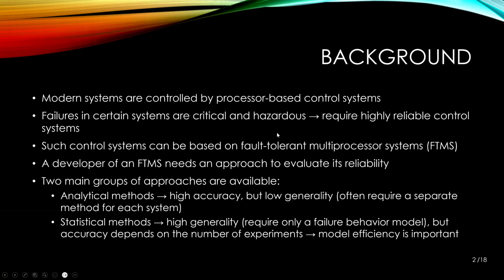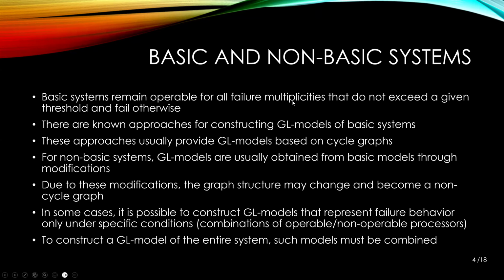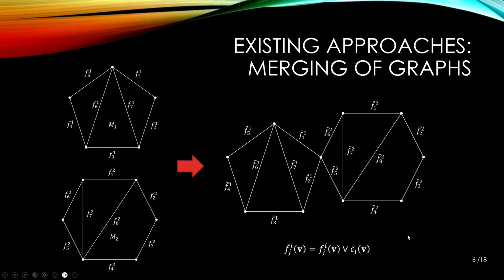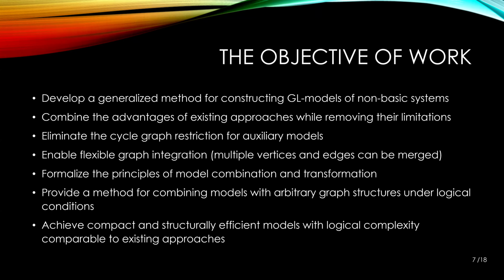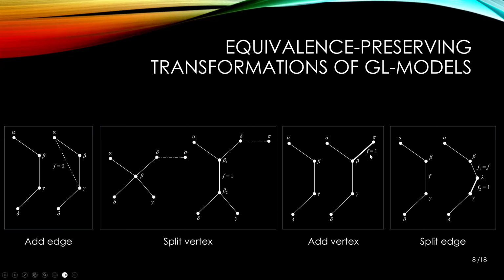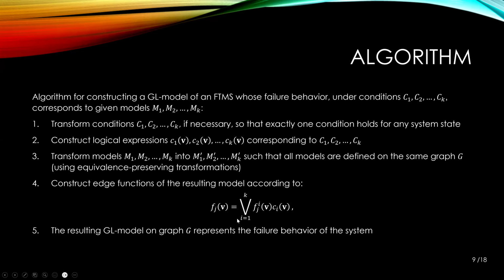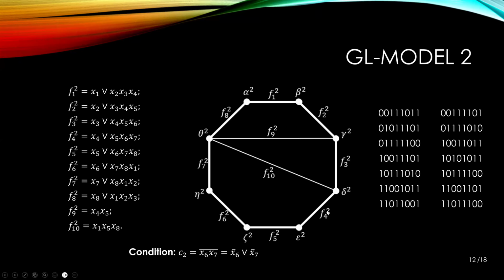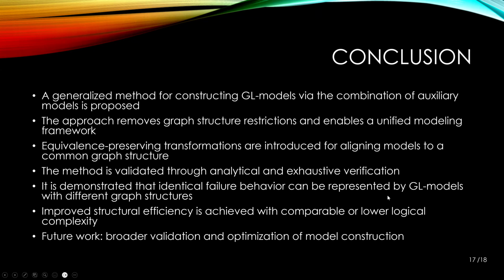Constructing GL-Models of Non-Basic Fault-Tolerant Multiprocessor Systems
A Generalized Method for Constructing Graph-Logical Models of Non-Basic Fault-Tolerant Multiprocessor Systems via Model Combination